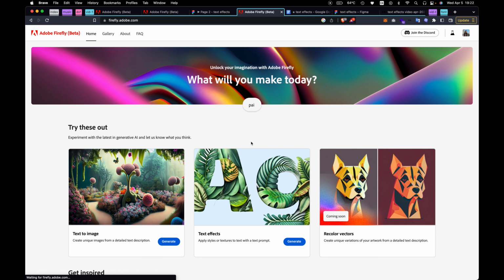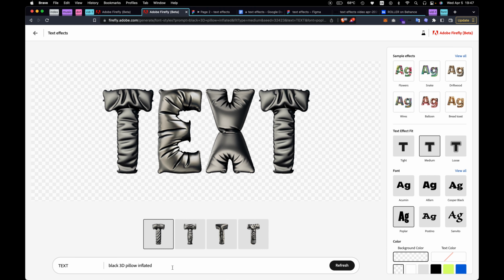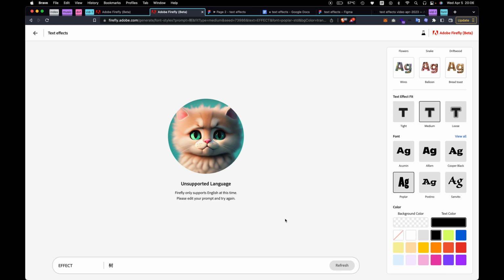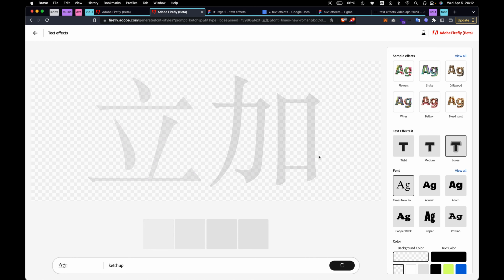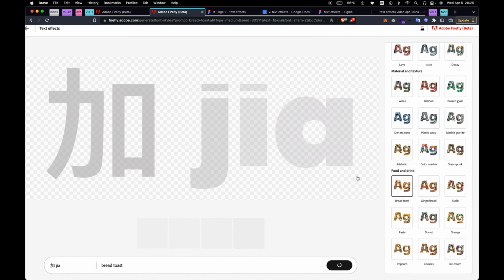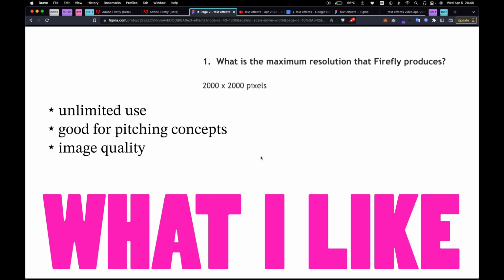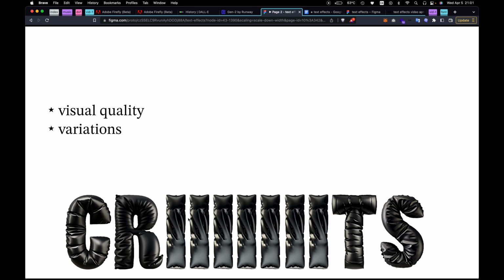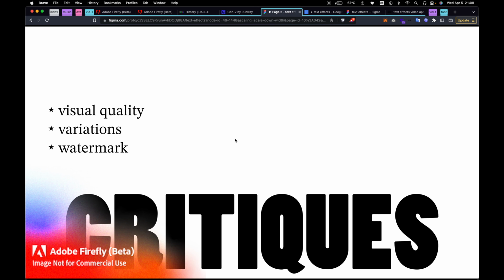3D text effects with Adobe Firefly | Design technology review #1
Write your name in blood and some other things with Adobe’s new AI tool Firefly

Also shoutout to Yihui for helping with this video~

0:00 Intro
1:11 3D inflated text effect
3:04 “Ketchup”
5:13 Sample effects
7:07 What I like
8:26 Limitations
8:48 Critiques